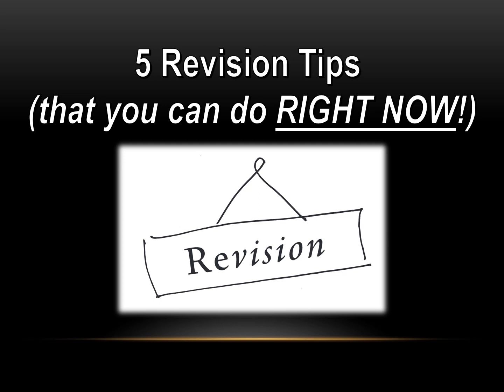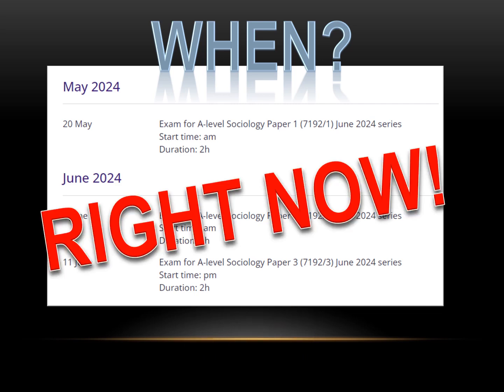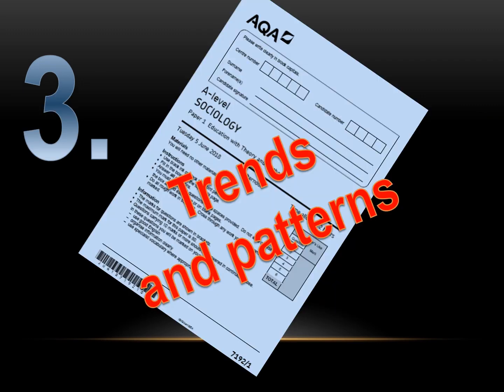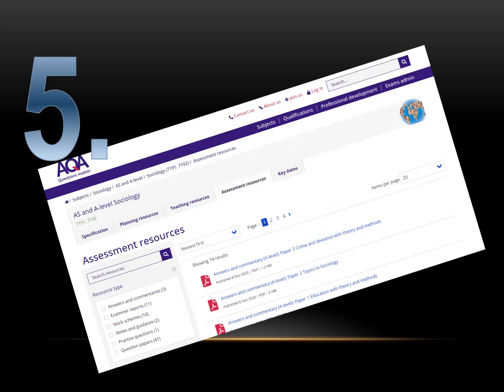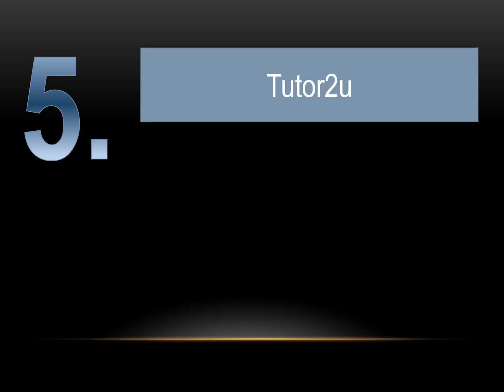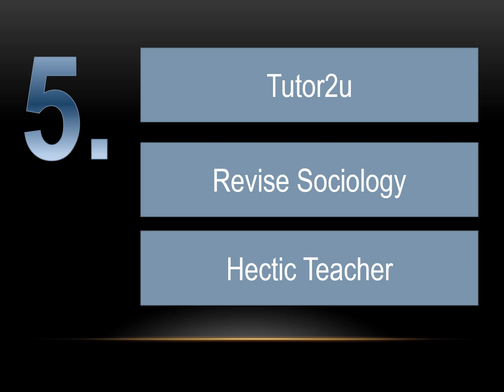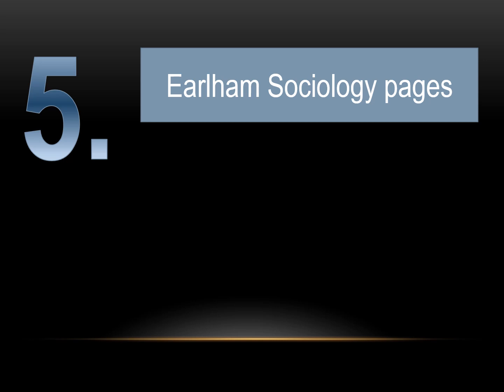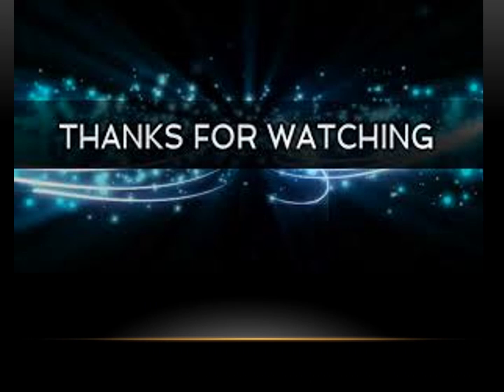A Level Sociology: 5 top Tips to prepare for Sociology Exam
Hope this has inspired you to continue with your study and revision. – Last push now. 40 days!

This video gives you 5 HANDY TIPS to help with your revision. Check it all the links are below.